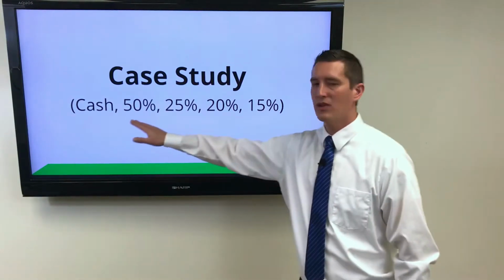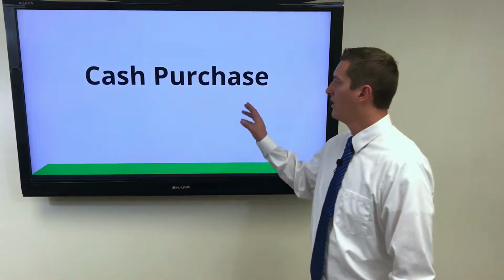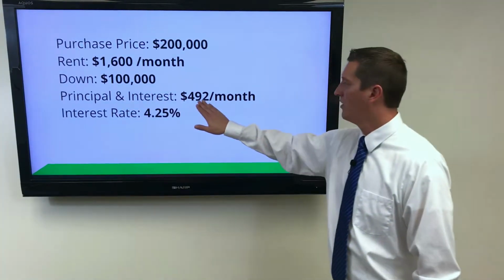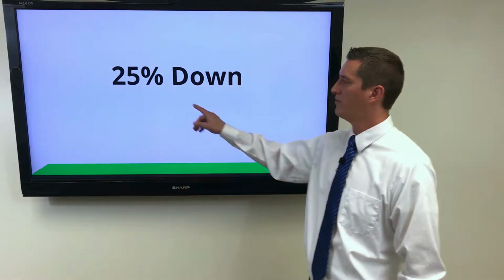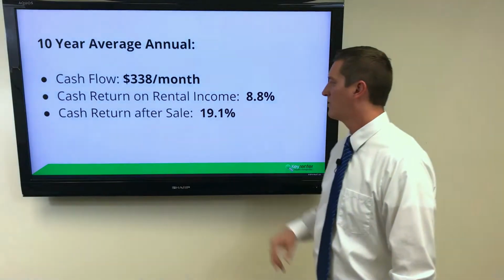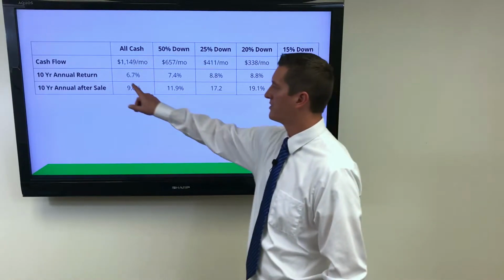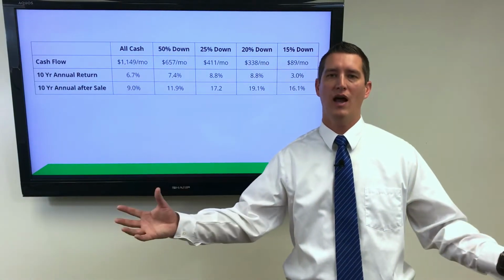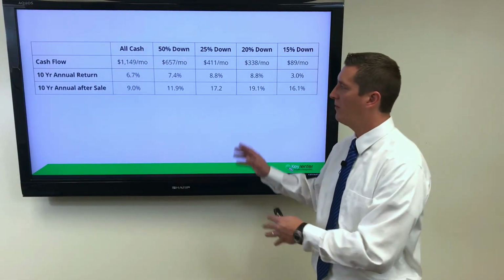How to finance a rental home for the greatest return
Im going to be talking about a few different ratios of financing today and showing you what the return differences will be based on a case study that I'll show you. Now, I'm going to be talking about traditional financing. There's different ways to finance real estate and rental homes, and ways you can even get a greater return through some creative financing such as seller financing, assumptions, and subject-tos, different things like that, but I'm not going to talk about that today. We're going to talk about traditional financing, which is what most real estate investors do, especially as you're getting started.

                    There's a few things to consider though. When you're doing traditional financing, your credit is really important because you're going to be getting a loan. If you don't have good credit, maybe consider partnering up with someone that does so you can make sure you can get the best interest rate, which ultimately lead to higher cash flow, higher cash returns, and things like that.

                    Available cash. How much cash do you have available to put down on the property? That's going to lead you down one of the paths of different ratios of financing. What are your investing goals? Are you looking more for cash flow in the short term or long-term returns on your money? Then understand that every deal is different. There's not a one-size-fits all way to finance properties. You're going to be looking at property A and property B, running them through pro formas separately and independently because every situation is different, every property is different, and you're welcome to use the tool on our website. It's an actual rental pro forma that can help you build that out for the properties that you're looking at.

                    Here's a case study. We're going to be looking at five different ratios. The first one is putting all cash down. The second one is putting 50% down, 25, 20, and 15% down on the property, and we're going to look at the returns on those. Here's some of the foundation of the case studies. We've got a purchase price of 200,000. That's remaining the same for all the properties, as well as rent of $1,600 per month. Few assumptions here: 10-year hold time, 3% appreciation, 3% annual rent/cost inflation, and average tax and operating cost remaining the same for all the different ratios. Now, that would include management fees, taxes, insurance, vacancy cost is budgeted in there, as well as maintenance cost that's budgeted in.

Keyrenter Property Management helps landlords and investors find greater success through proven acquisition, leasing, and management strategies.

today if you need Keyrenter Salt Lake -- the best in property management in the Salt Lake Valley. You can also call us or visit our office at

Get the best Salt Lake property management with us at Keyrenter Salt Lake! Learn more about us and our services or learn more about Salt Lake property management